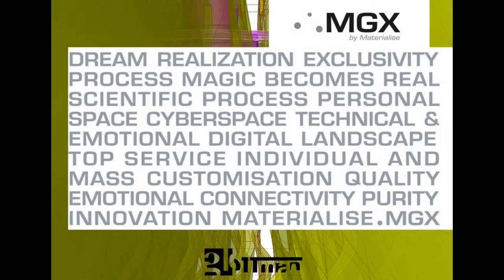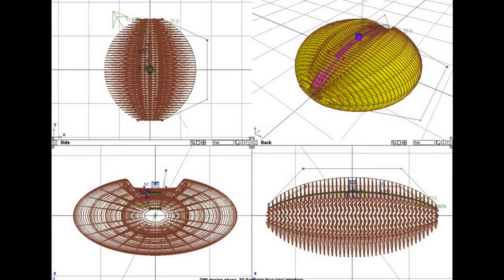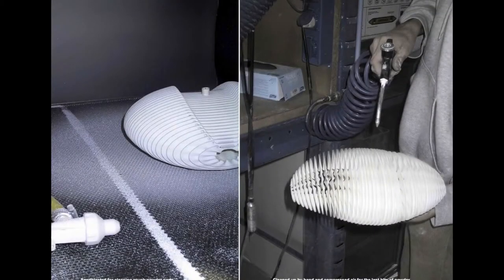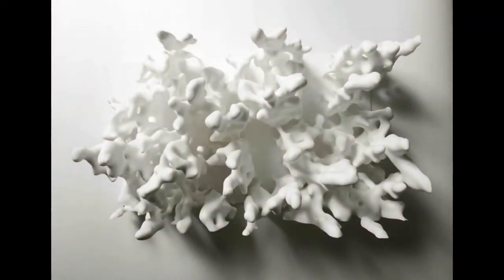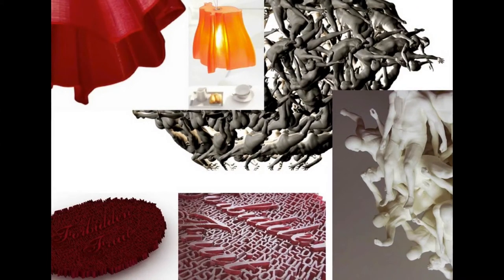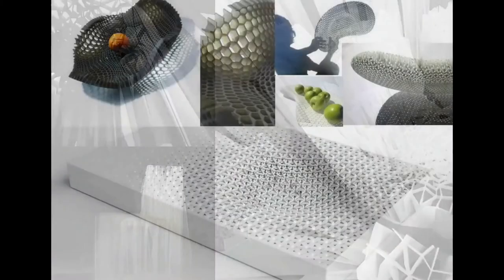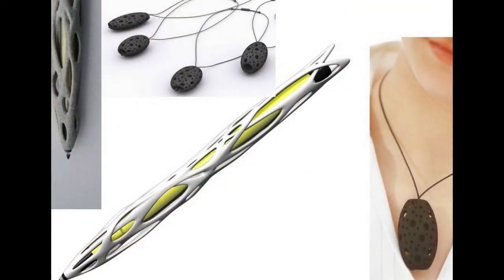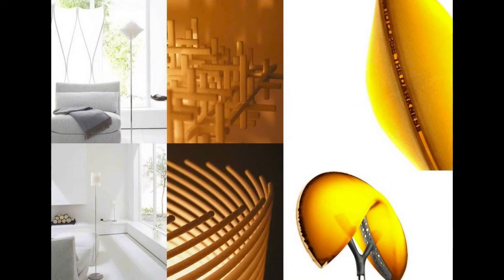3D-Printed for Daily Life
3D-Printed for Daily Life
by Oscar Glottman

Architect Oscar Glottman talks about MGX by Materialise, a company which uses 3D printing technology to create items that can be incorporated into daily life. With creations ranging from jewelry to furniture, 3D printing utilizes both mathematic equations and organic compositions to create unique, usable designs.

"Presentation of the Day" on February 10, 2014.

PechaKucha Night, now in over 750 cities, was devised in Tokyo in February 2003 Astrid Klein and Mark Dytham (Klein Dytham architecture) as an event for young designers to meet, network, and show their work in public.